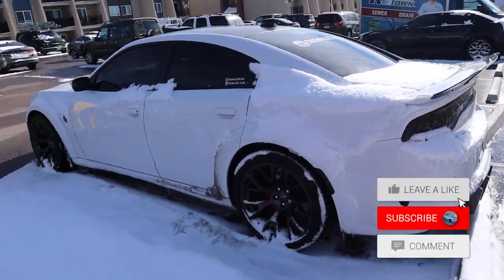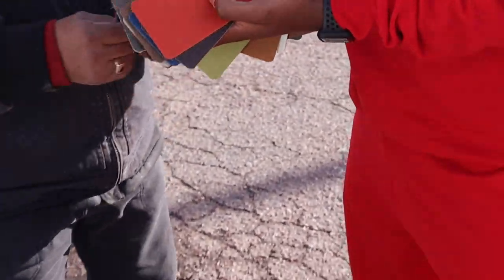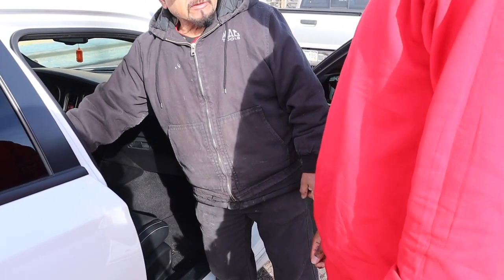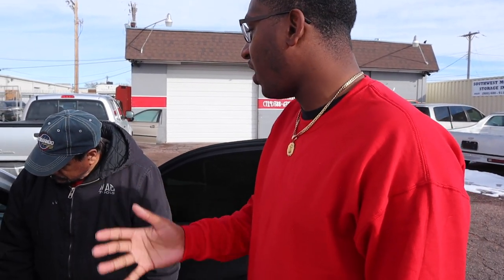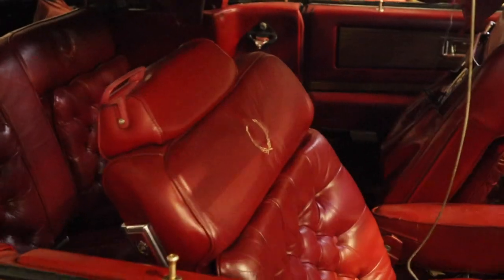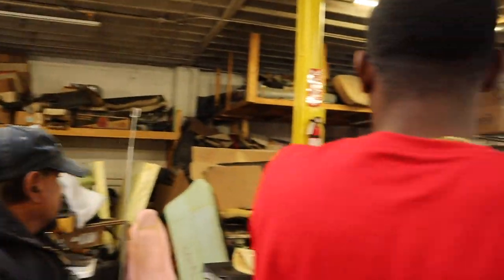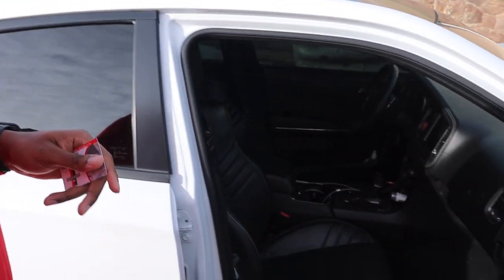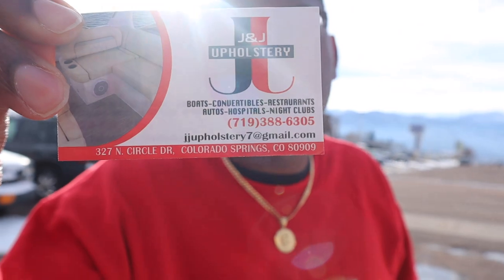Ordering My Custom Interior For My Dodge Charger Hellcat Redeye! *ALL CUSTOM*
Welcome To The CeeFam! Just Call me Corey, or CeeWill.

We Started Off With A V6 Challenger, Then An Octane Red Charger RT 2019, To A 2018 Camaro ZL1, NOW We Have A 2021 Dodge Charger Hellcat Redeye Widebody! A LOT OF MODS COMING!